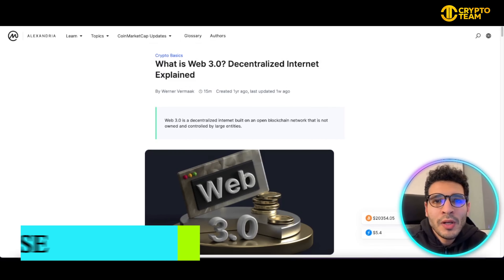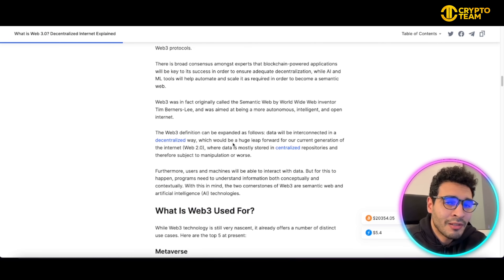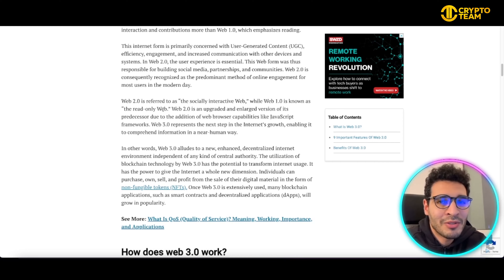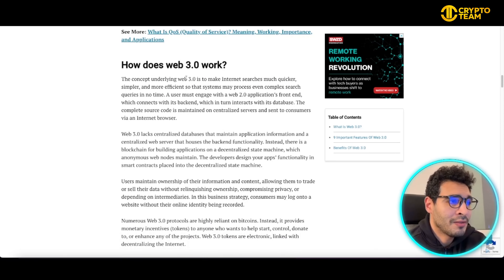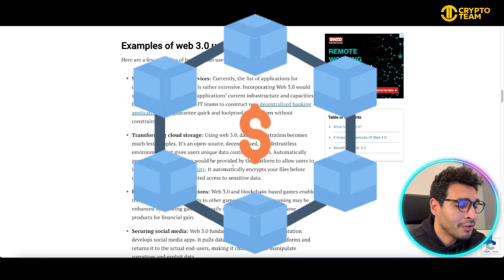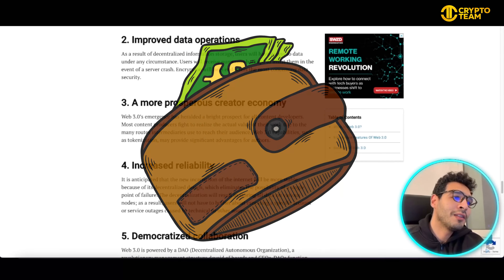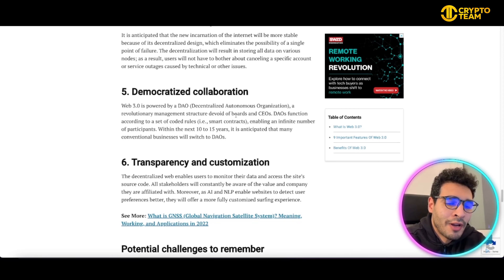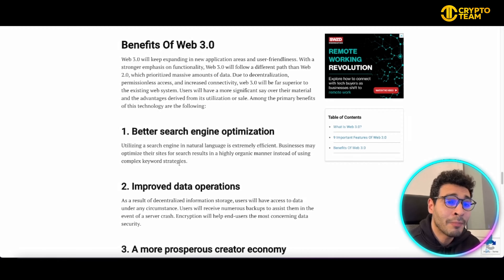What is Metaverse 🔥 What is The Concept of Metaverse?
What is Metaverse | Metaverse Crypto | Metaverse For Beginners

Welcome to our What is Metaverse Video!

The metaverse is a term that describes a virtual world that exists parallel to the physical world. It is a fully immersive, interactive environment that allows users to create, explore, and interact with digital content and other users in real-time. The concept of the metaverse has been around for decades and is inspired by science fiction literature, but it has gained popularity in recent years with the rise of virtual reality and blockchain technology.

At its core, the metaverse is a digital world that is accessed through virtual reality devices or web browsers. It is composed of virtual spaces and objects that can be created, owned, and traded by users. These virtual spaces can be anything from a digital version of a real-world city to a completely imaginary world.

One of the key features of the metaverse is the ability to create and own digital assets. These assets can be anything from virtual real estate to unique digital art pieces. They are created using blockchain technology, which allows for secure ownership and transfer of assets without the need for intermediaries.

The metaverse is not controlled by any central authority, but instead, it is governed by its users through consensus mechanisms. This means that decisions about the development and management of the metaverse are made democratically by its users. The potential for decentralized governance in the metaverse offers a unique opportunity to create a truly democratic and transparent society.

The metaverse has the potential to revolutionize a wide range of industries, from gaming to e-commerce to education. For example, in gaming, the metaverse could offer players a completely immersive experience where they can explore vast virtual worlds and interact with other players in real-time. In e-commerce, the metaverse could provide a virtual shopping experience where users can browse and purchase products in a fully immersive environment. In education, the metaverse could be used to create virtual classrooms where students can interact with each other and digital content in real-time.

However, the metaverse also presents its own set of challenges. One of the biggest challenges is ensuring the security and privacy of users in the virtual world. As the metaverse becomes more popular, there is also a risk of centralization and monopolization by large corporations. Additionally, there is a risk of creating a digital divide where only those with access to the necessary technology and resources can participate in the metaverse.

In conclusion, the metaverse is a virtual world that offers a new level of immersion, interaction, and ownership of digital assets. It is an exciting and rapidly developing concept that has the potential to revolutionize the way we interact with digital content and each other. While there are still challenges to be addressed, the metaverse offers a glimpse into a future where the boundaries between the physical and digital worlds are blurred.

I hope you found value in our What is Metaverse video. Make sure to leave a like on the video if you gained value from it!

⏰Timestamps⏰

00:00 Metaverse crypto Introduction.
00:18 Metaverse crypto summary.
11:16 Metaverse crypto project outro.